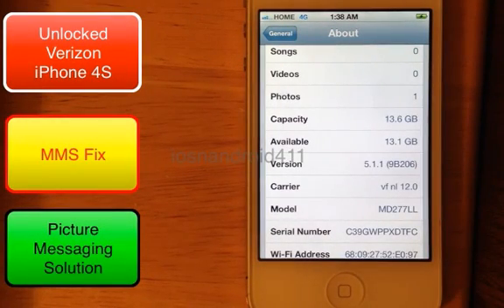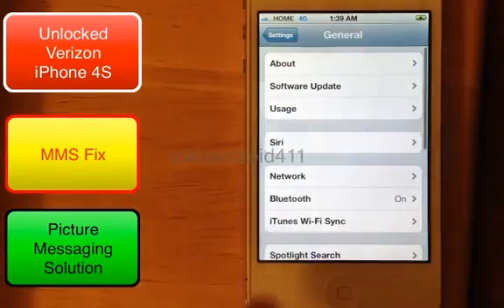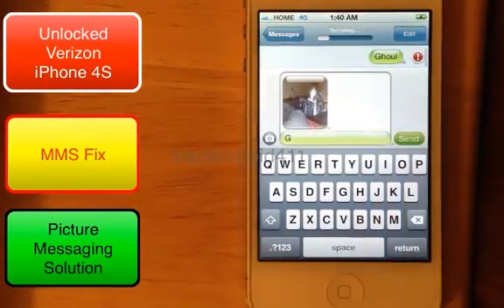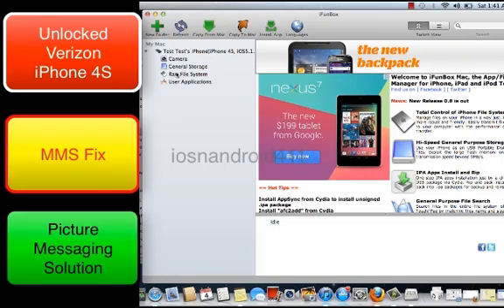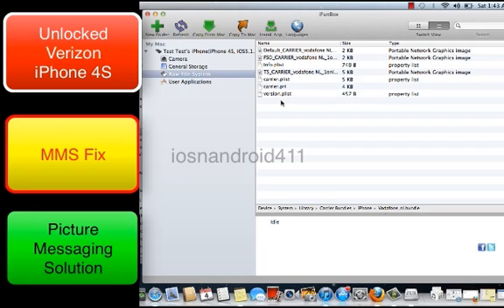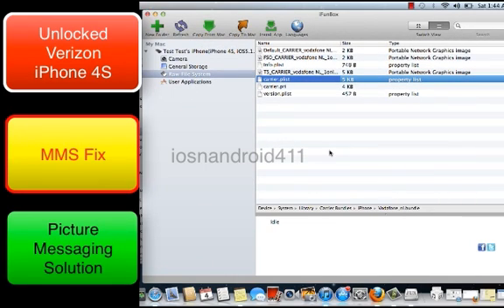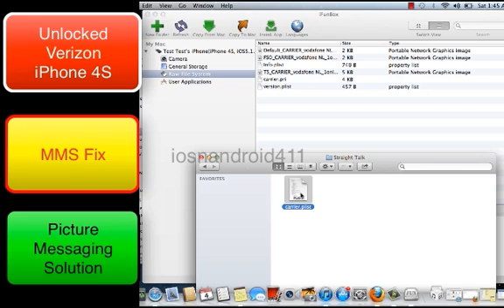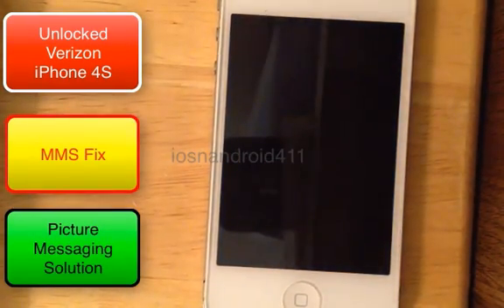Part 1 MMS Picture Messaging Setup Fix Solution Unlocked iPhone 4S Verizon How to tutorial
Can't edit the live.vodafone.com in the APN settings?

How to Unlocked Verizon iPhone 4S MMS Problem Fix Solution Guide

Download Your Carriers Plist file

These are the files needed for the mms fix for your Unlocked Verizon iPhone 4S. Pick the Carrier you are currently using. If you need a specific APN setting, please let us know and we will create one. Check out the video tutorial!

Easy Drag and Drop
1. Open iFunBox and connect your iPhone to the computer
2. On left hand panel click "Raw File System"
3. "System" folder
4. "Library" folder
5. "Carrier Bundles" folder
6. "iPhone" Folder
7. "Vodaphone_NL.Bundle" folder
8. Delete "Carrier Plist" file
9. Drag and drop the Carrier Plist file that you downloaded from one of the links above.
10. Close iFunBox. Restart your iPhone.
11. All done!

If you run into problems such as can't text out, no signal, etc. Just remove the sim card, reinsert it, and/or reboot. May have to reinsert the blank white reset chip in again. But everything works, you will be good to go. I have test for all the carriers above numerous times.